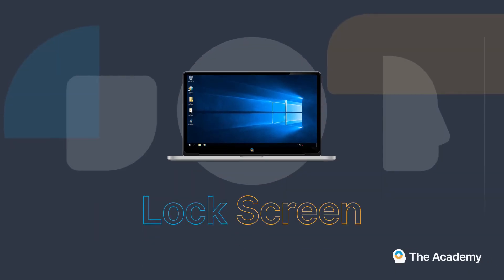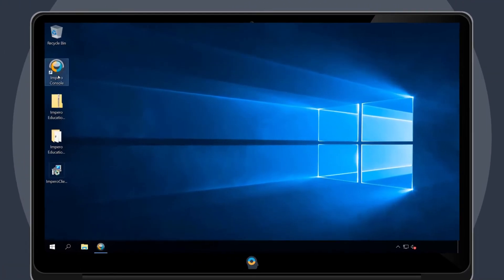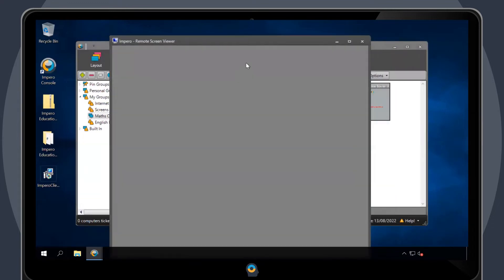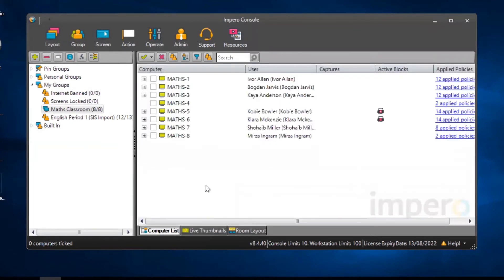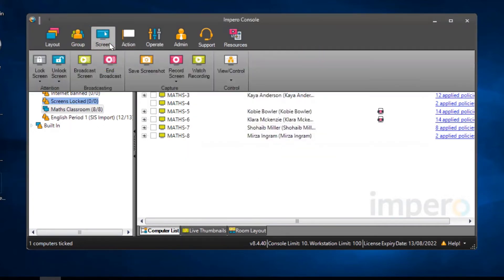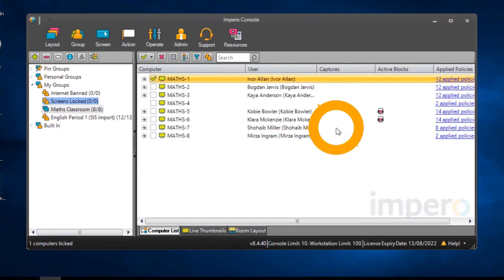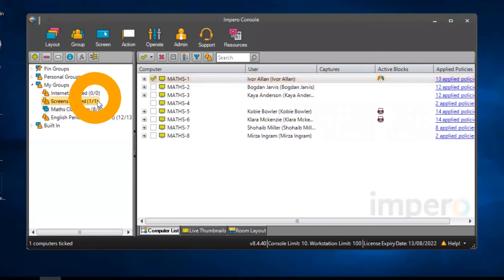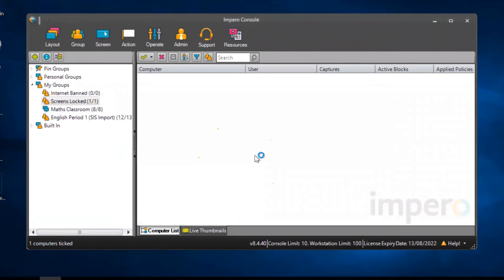Impero Education Pro - Lock Screen